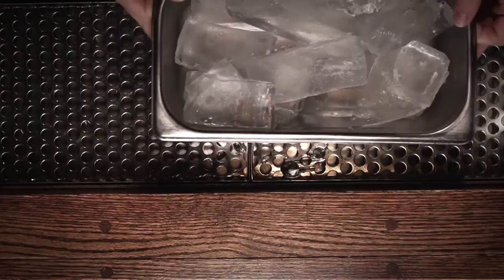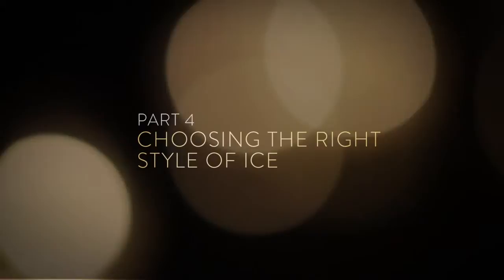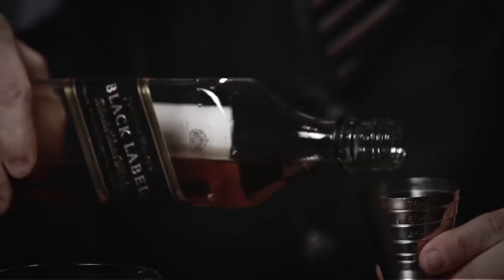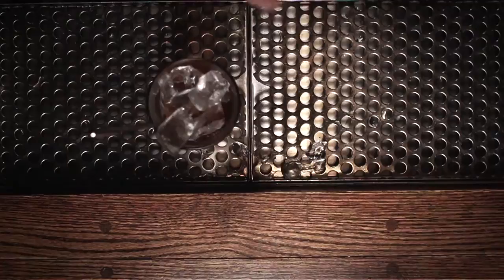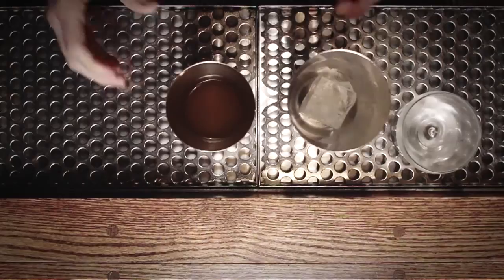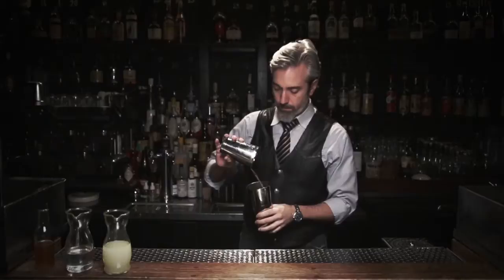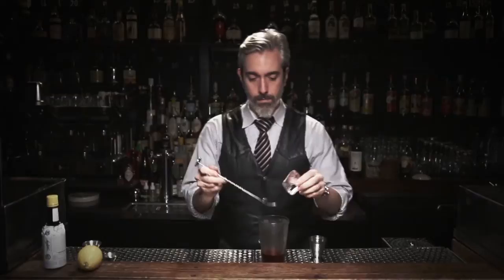On the Rocks, Ep. 4: Choosing the Right Style of Ice - Johnnie Walker US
When it comes to Johnnie Walker® blended scotch whisky craft cocktails, different styles of ice can be used to accomplish different goals. Richard Boccato of Hundredweight Ice outlines what type of cube is best used for drinks that are shaken, stirred, and everything in between.